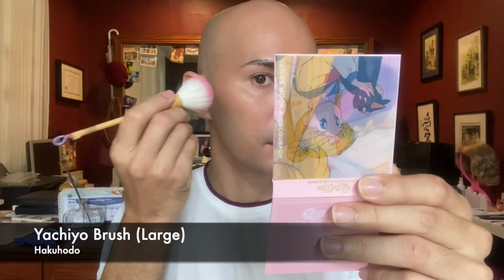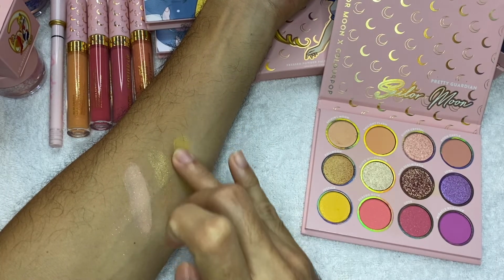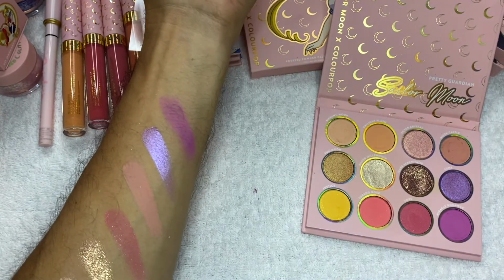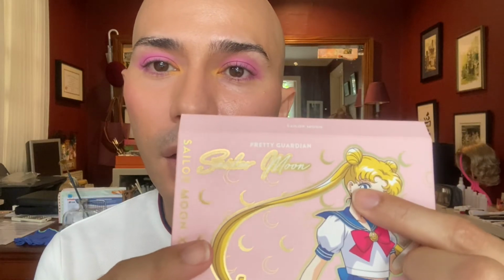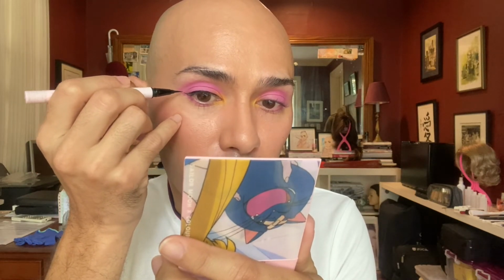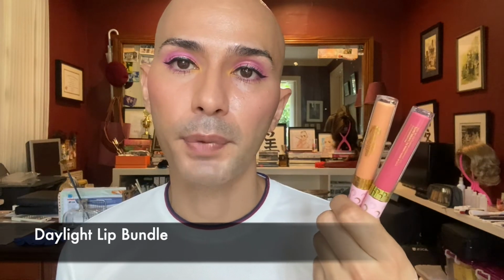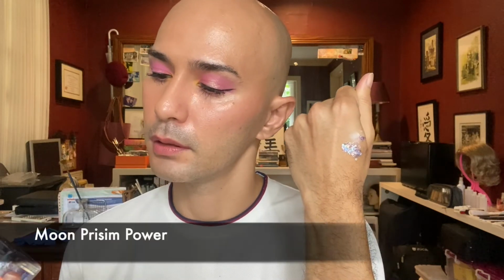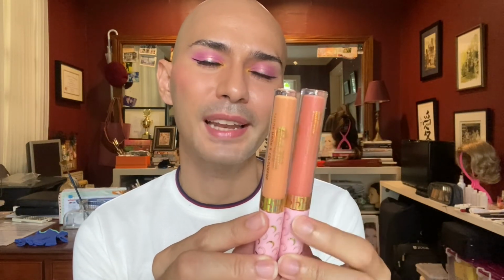Review + Try On: Sailor Moon X Colourpop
I know this review might seem "old news" but because of logistics and other factors - I have just received my Sailor Moon X Colourpop Collection. I was so excited for this collection because it is pure nostalgia for me.

Please do enjoy the video.
Time Stamps:
2:30 - Collection Intro
5:19 - Blush Collection Intro and Swatching
8:56 - Eyeshadow Palette Into
10:09 - Eyeshadow Palette Swatching
17:04 - Eyeshadow Try On
25:02 - Lip Bundle Intro
29:08 - Body Glitter Intro
30:54 - Final Thoughts on the collection

The videos and pictures were shot using an Iphone 11.